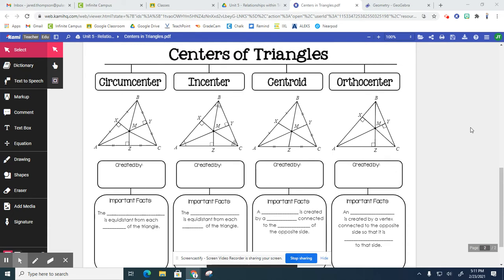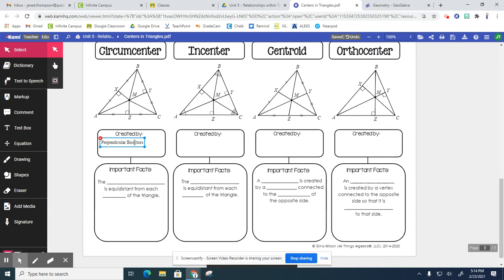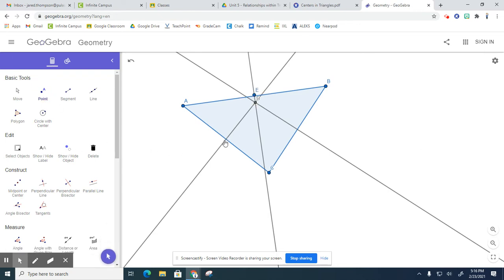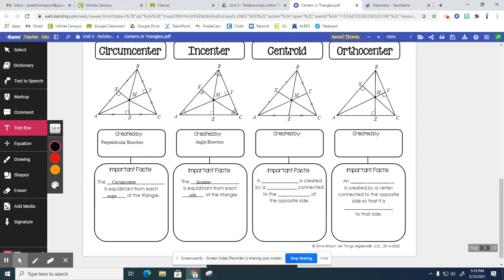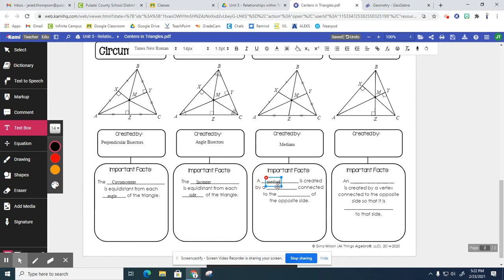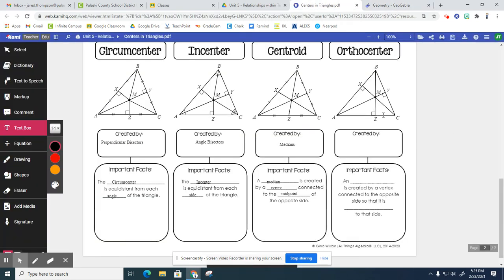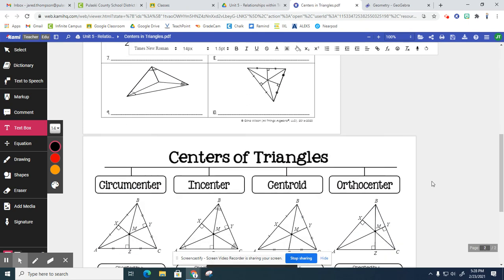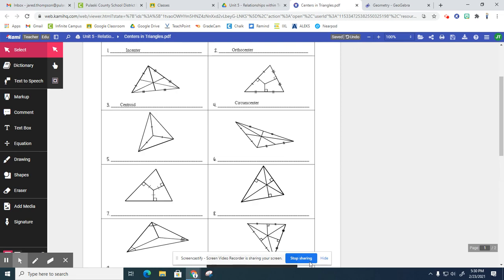Centers in Triangles Video Lesson